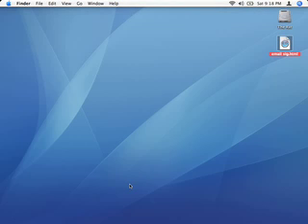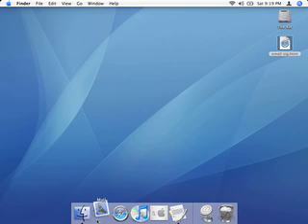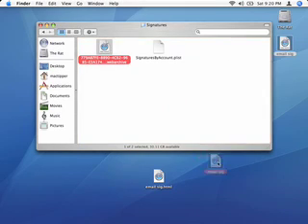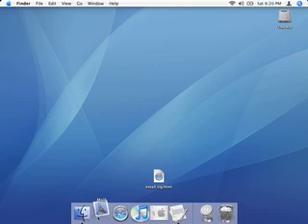How To: Make Custom Email Signatures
My latest movie/tip tells you how to put an HTML Signature into your apple mail account.